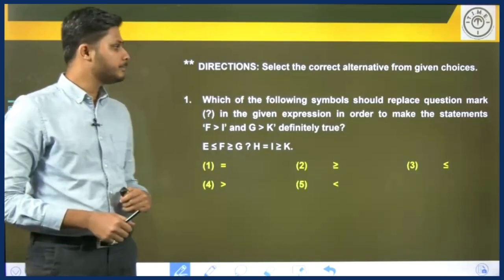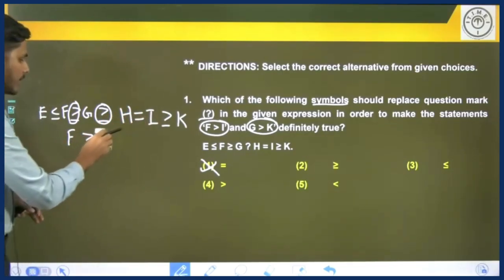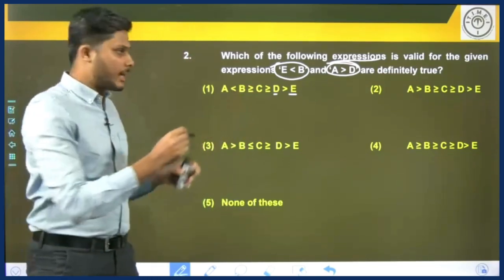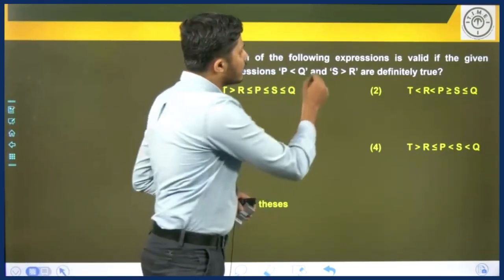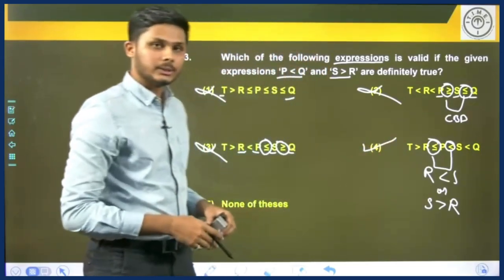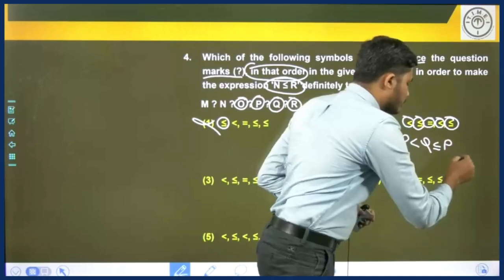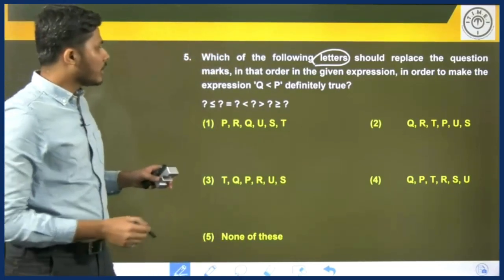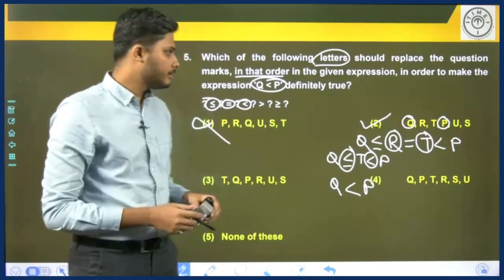Reasoning - Topic - Inequalities - For PO & Clerk Prelim Exams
In this video you will learn to handle questions based on Inequalities in the reasoning section. Helpful for the students preparing for Bank and other entrance exams.